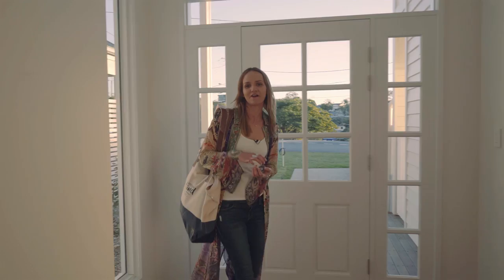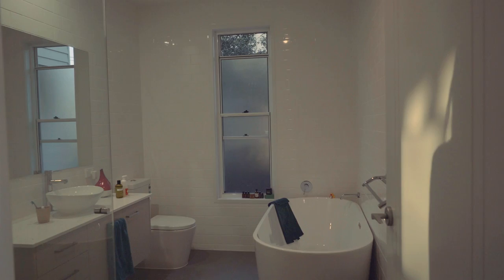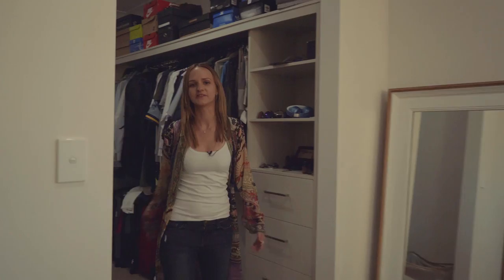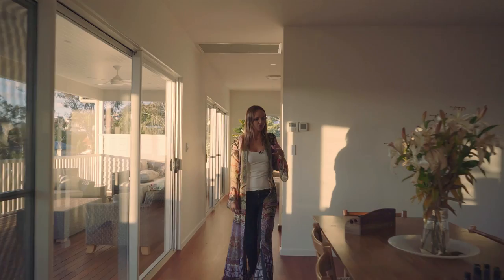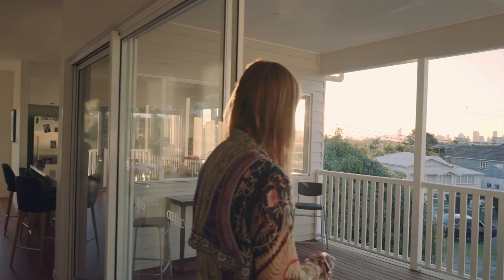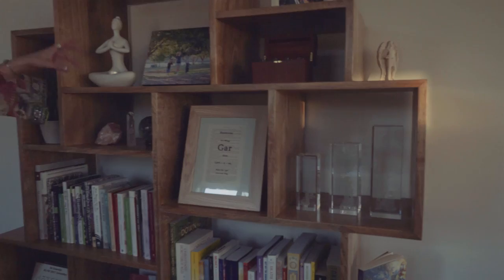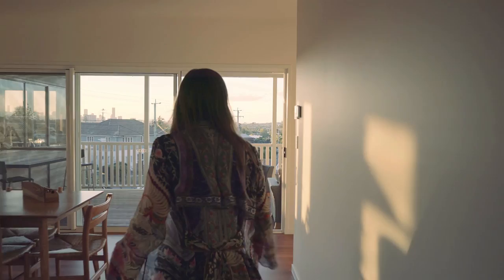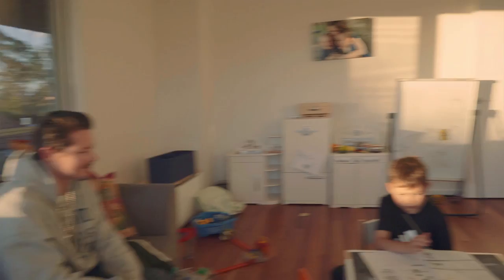Home and Gratitude with Jessie Reimers doTERRA Presidential Diamond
Come for a walk with me through our brand new home now that we're all moved in, back from our travels and all our furniture has arrived and been set up!

I love this space SO MUCH for it's natural light and the ability to invite people into my home all the time and work together in an incredible collaborative space like this.

LOVE having such beautiful spaces to create my business and raise a family and just chill in the sun, bask in all the beautiful natural light and enjoy our life.

And I am able to have this thanks to the incredible residual income I am creating through my doTERRA business!!!

To learn more about this opportunity catch the replay of our webinar last night and contact the person that introduced you to doTERRA!

I am so damn grateful every single day for the abundance and freedom in my life and my BIGGEST passion is helping others create this so if you're keen let me know!

Filmed by Studio 4 Photography Australia